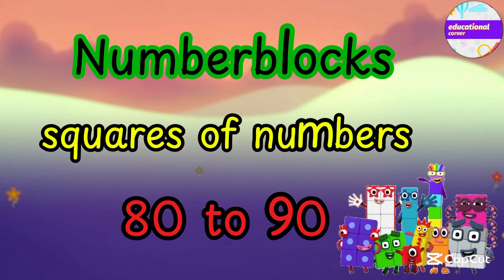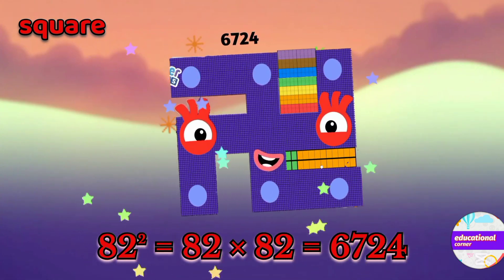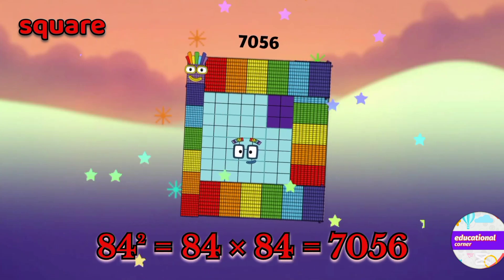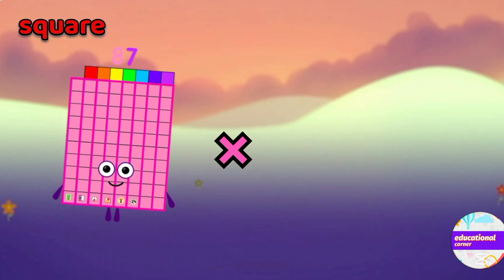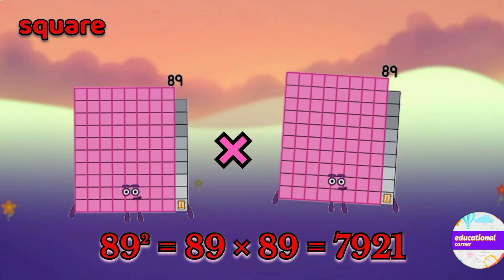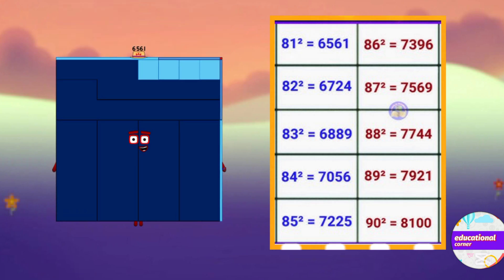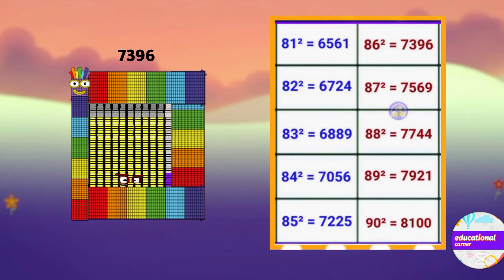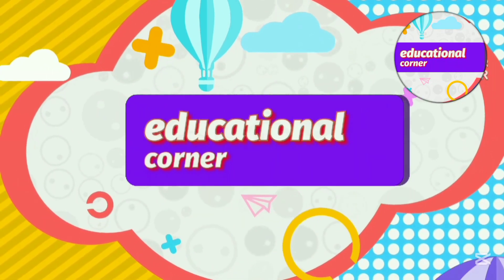Meet Identical numberblocks square | learn square numbers 81 to 90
Meet Identical numberblocks  learn square numbers 81 to 90 | learn to count ‎@Educationalcorner110